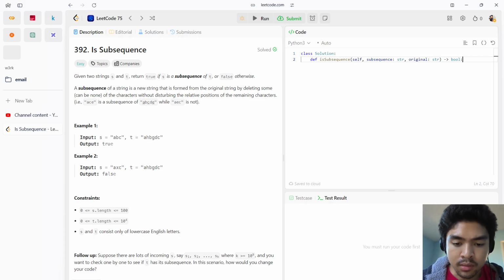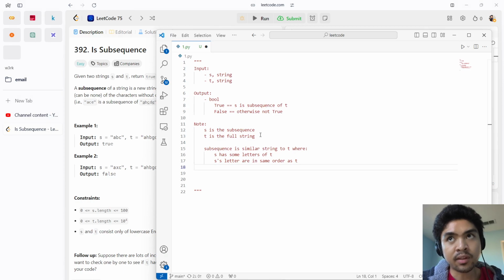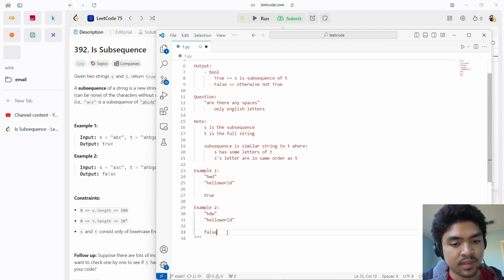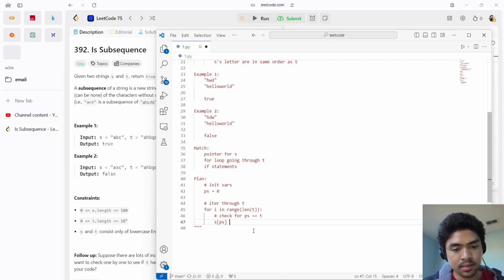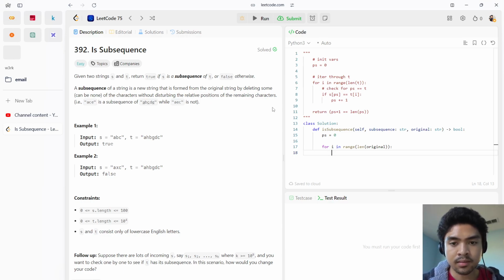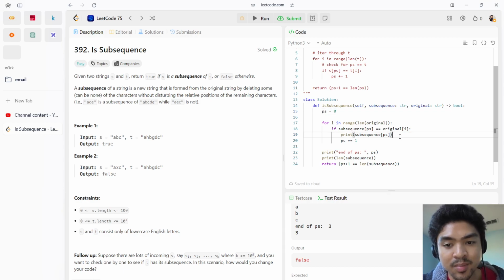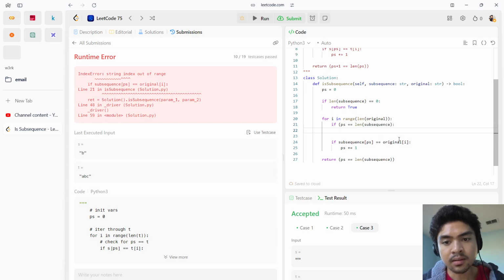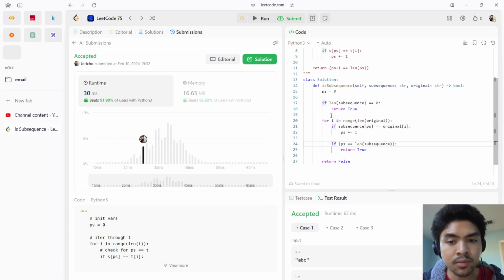392. Is Subsequence | LeetCode Solution Process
shibal